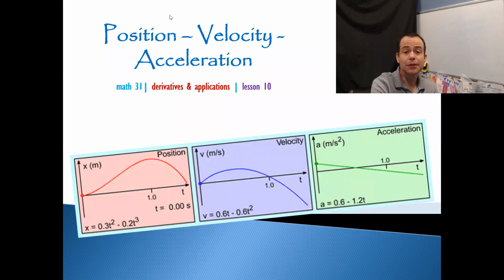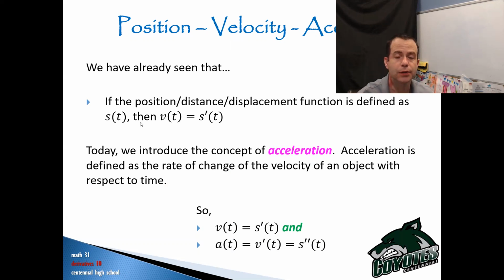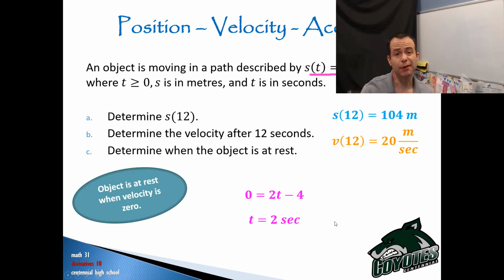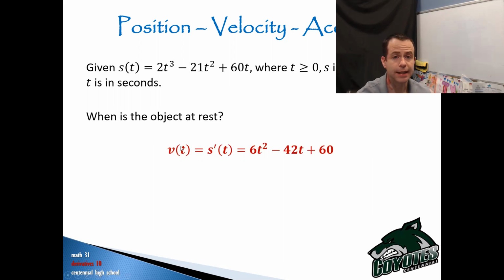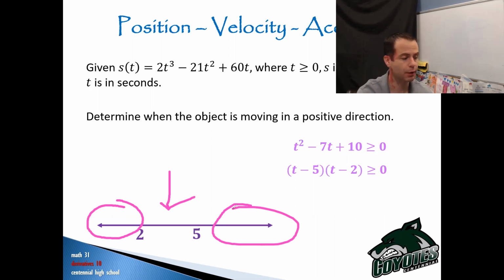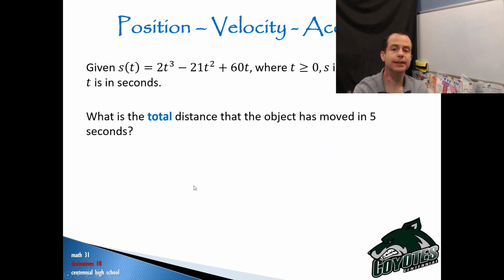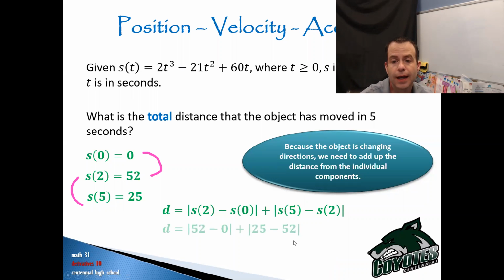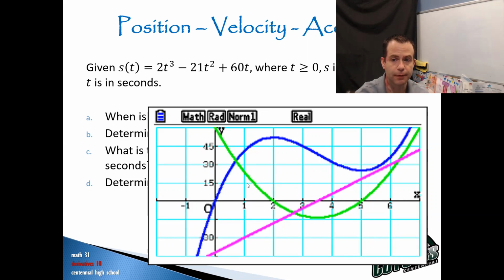Math 31 - Lesson 2.10 - position, velocity, acceleration